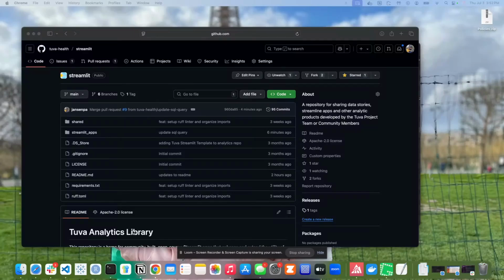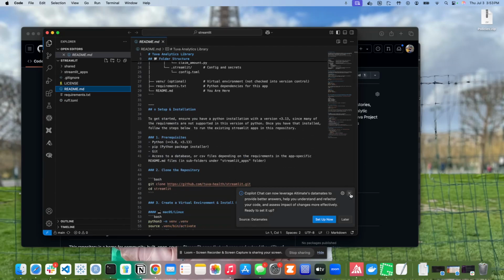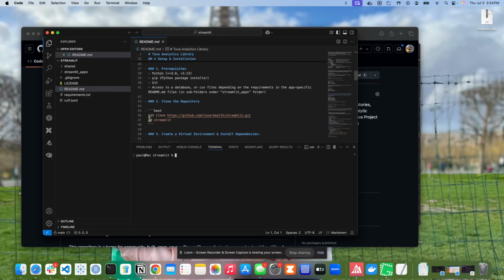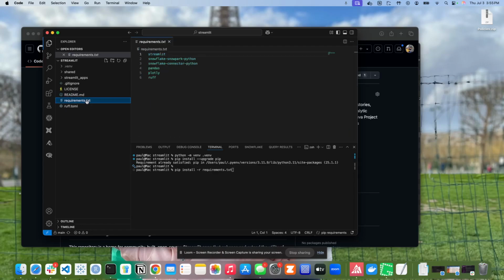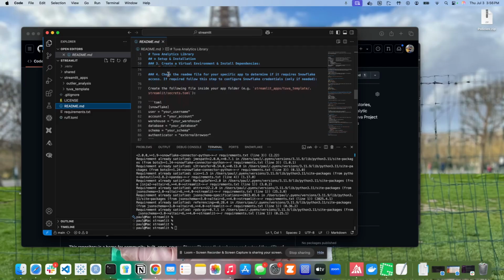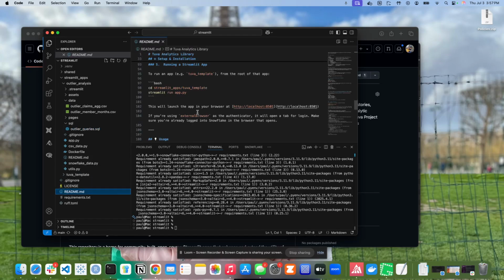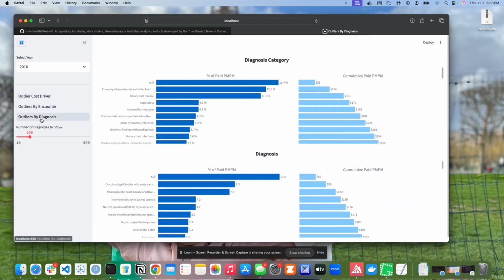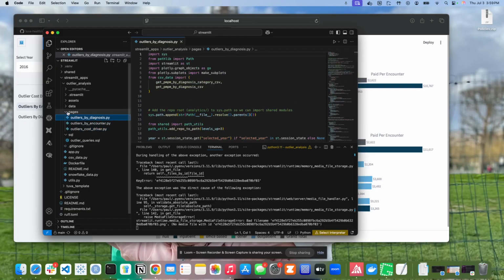Quick Intro: How to Run Tuva Streamlit Apps Locally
In this video Paul demonstrates how to download and run a Tuva Streamlit App from a recent Outlier Analysis